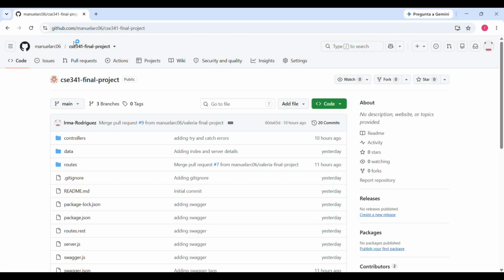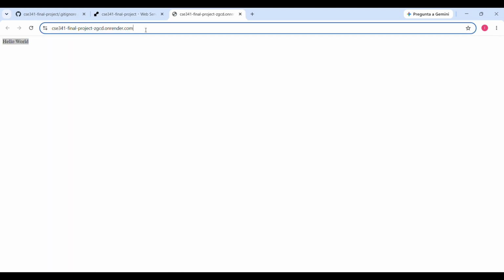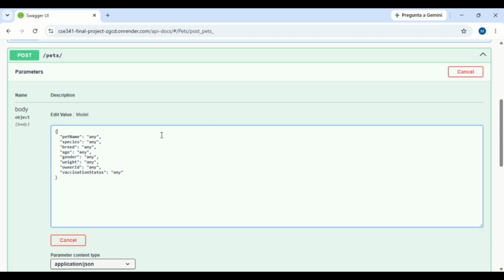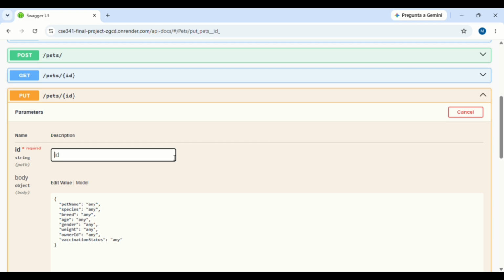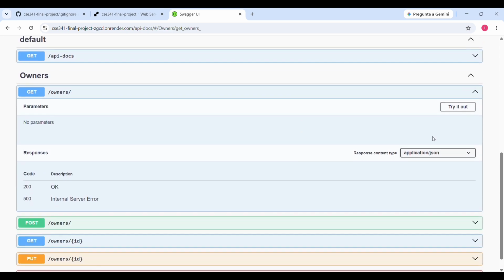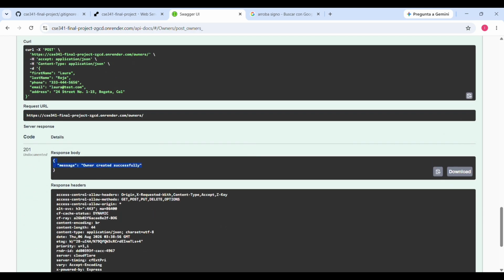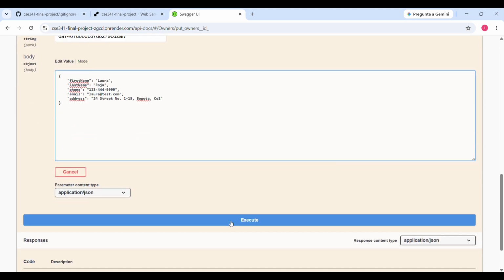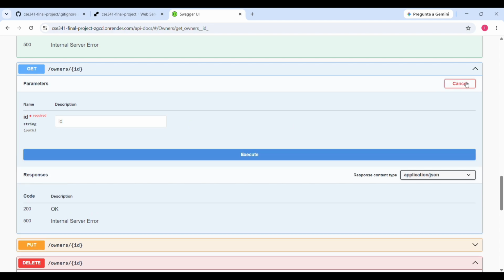CSE 341 - Web Service - Final Project (Part 1)